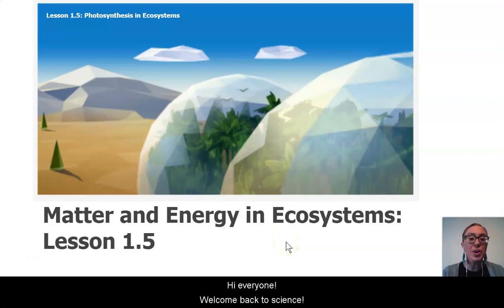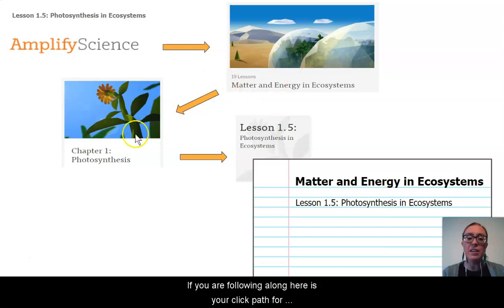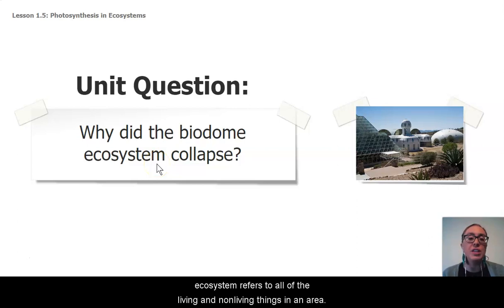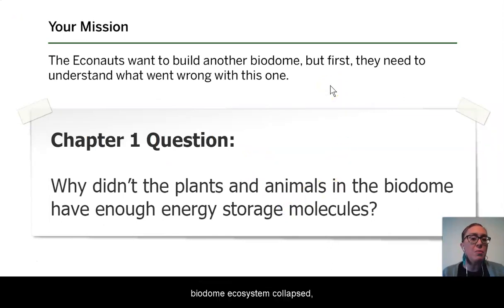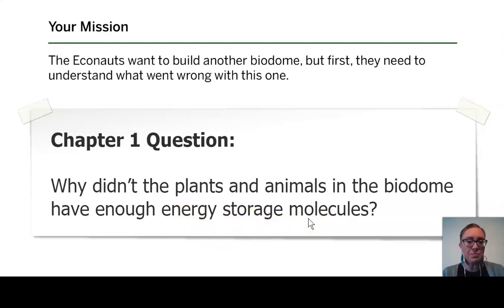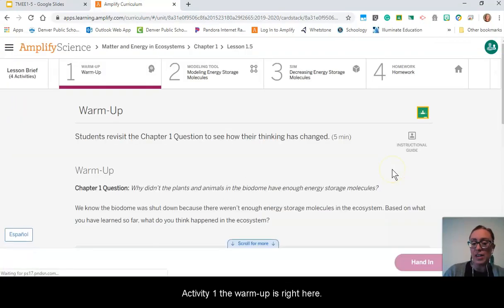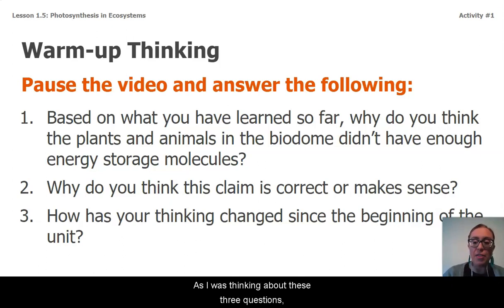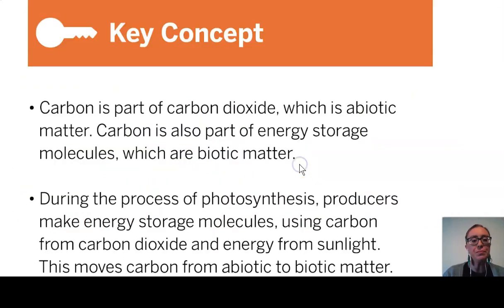Science Grade 7: Matter and Energy in Ecosystems - Chapter 1, Lesson 5, Activity 1, Part 1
In the role of ecologists, students discover how all the organisms in an ecosystem get the resources they need to release energy.

Students revisit their initial claims about the biodome to reflect on what they have learned so far.